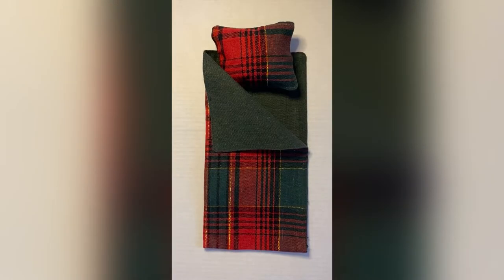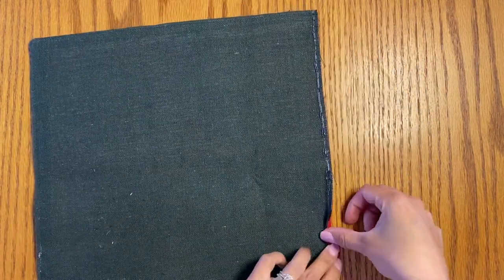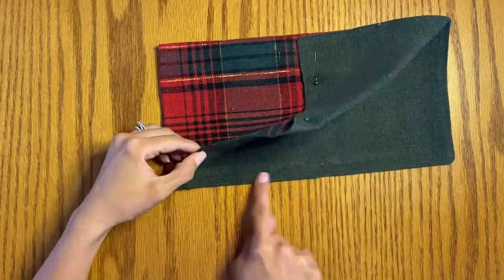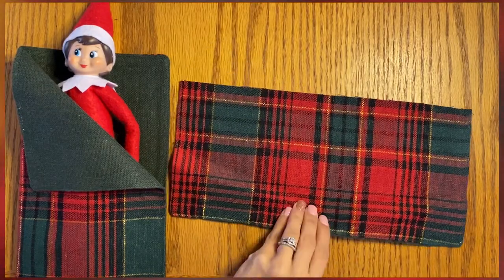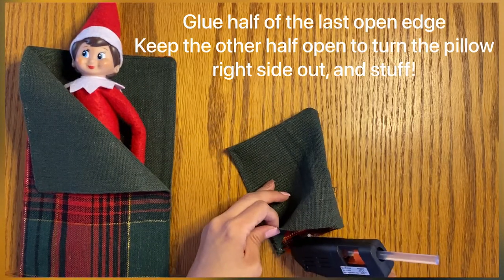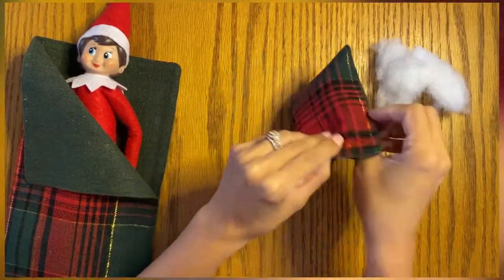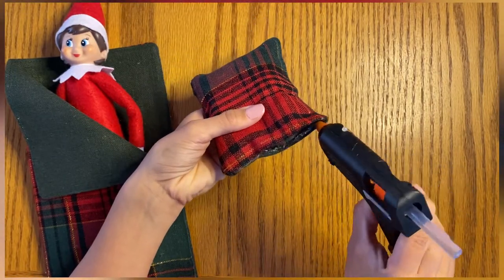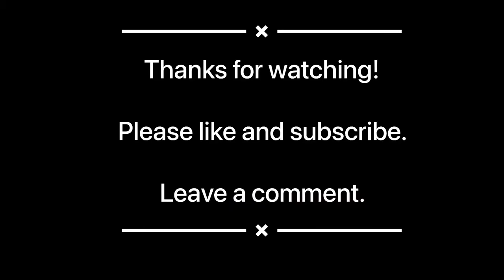Elf on the Shelf ideas. DIY NO SEW Sleeping bag and pillow using a Dollar Tree item!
This is a tutorial for a NO SEW sleeping bag and pillow made from a Dollar Tree item.